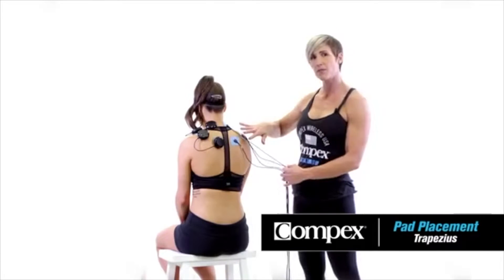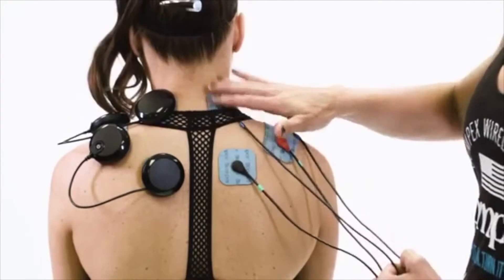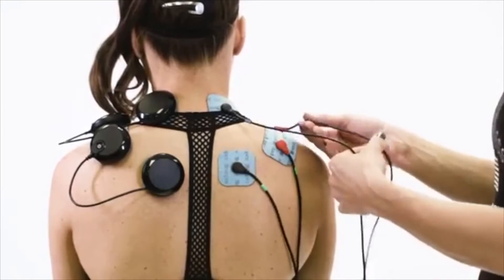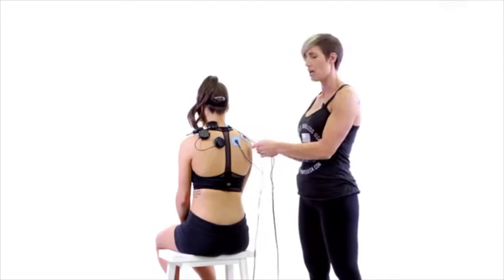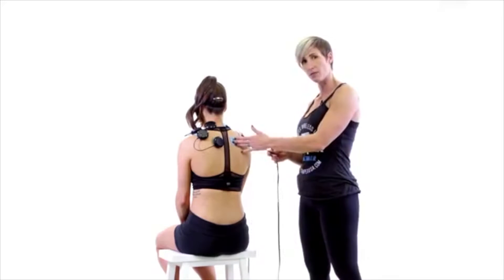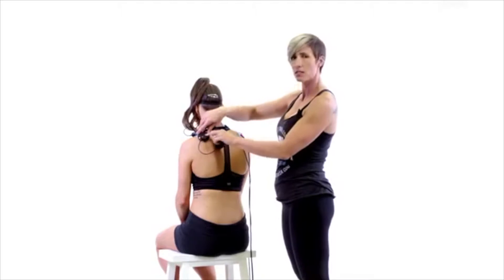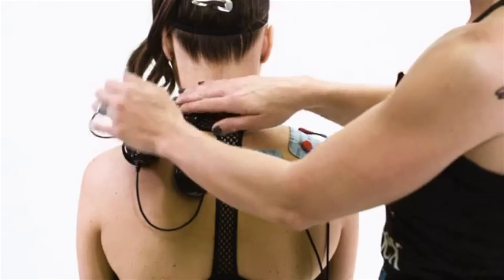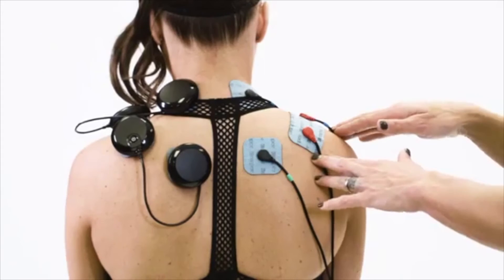Colocação de elétrodos COMPEX no trapézio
4Moove
The Power to Moove Forward
4Moove apresenta um conjunto de soluções "premium", de elevada qualidade e credibilidade, com o objetivo fornecer a todas as pessoas, sejam ou não desportistas, amadores ou profissionais, um conjunto de soluções que com os seguintes objetivos:

Prevenção de lesões.
Recuperação ativa.
Optimização do desempenho desportivo.